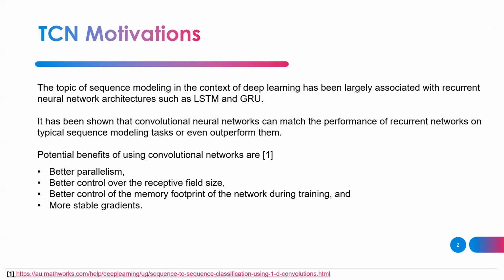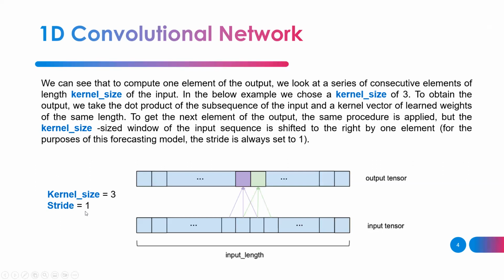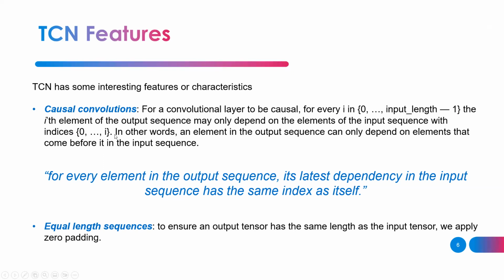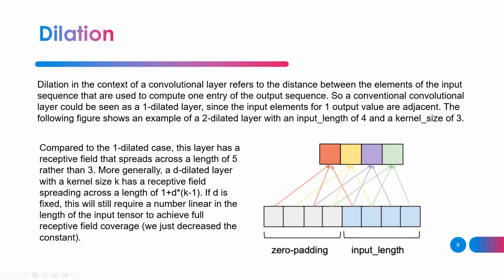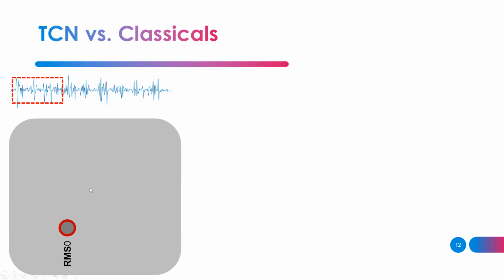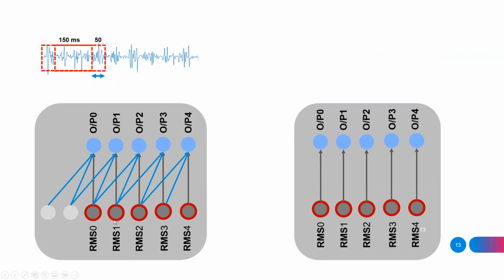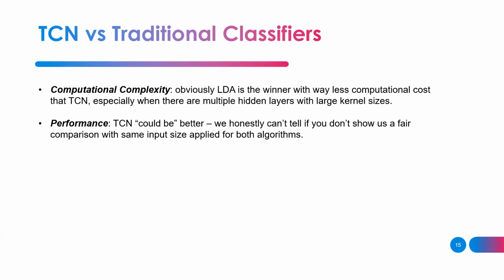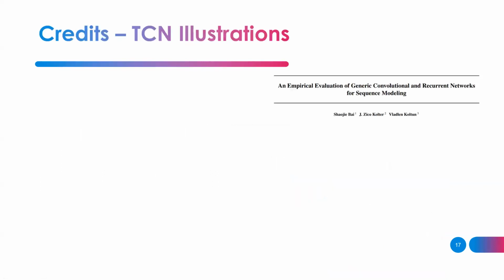Temporal Convolutional Networks and Their Use in EMG Pattern Recognition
This video briefly explains TCNs and their structure and then moves into describing how many researchers are employing TCN against traditional classifiers. Suggestions for proper validations are also made.